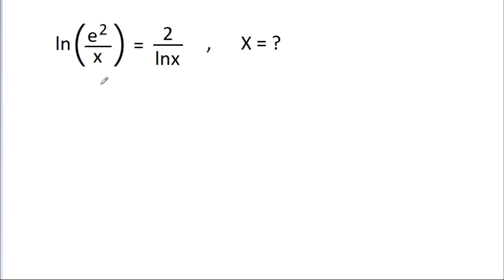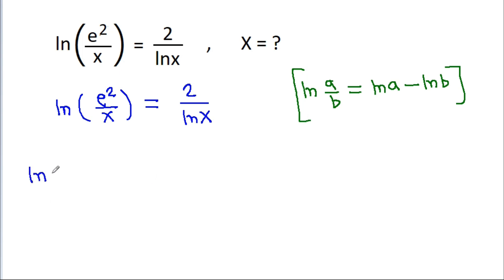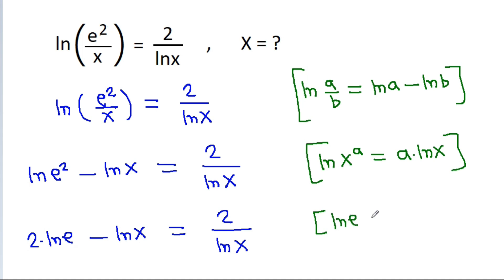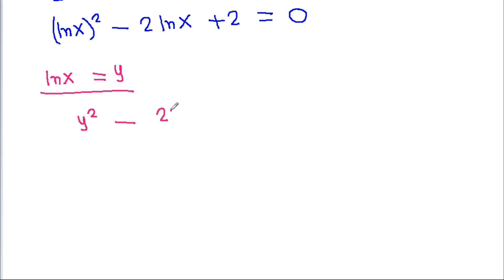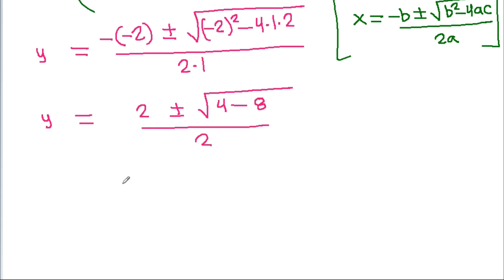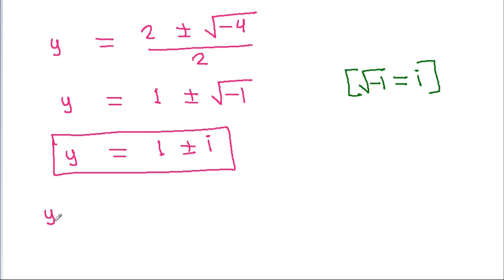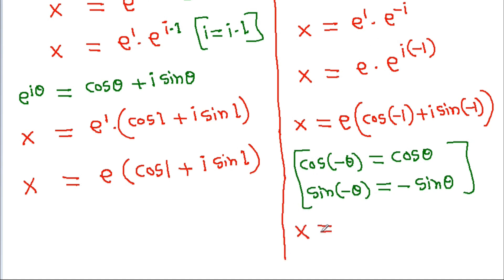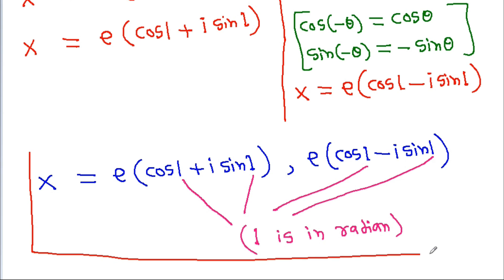A Nice College Test Algebra Problem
How to find the value of X | A Nice Algebra Problem | Logarithms

Mr. Gnome
ஆத்தங்கரை சண்முகம்
Εκπαιδευτήρια Καντά
堤修一
Sidnei Medeiros Vicente
Sambasivam Sathyamoorthy
Abebe Melesse
Muhtar Samedov
Gerard van Bemmel
Petr'ahcz
Khusi Wala